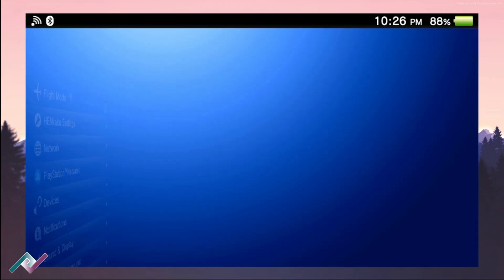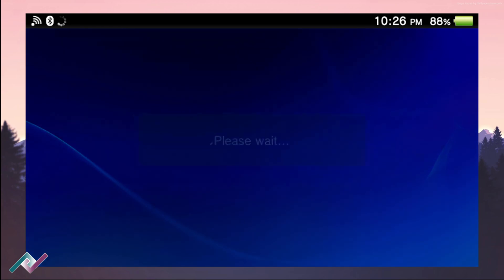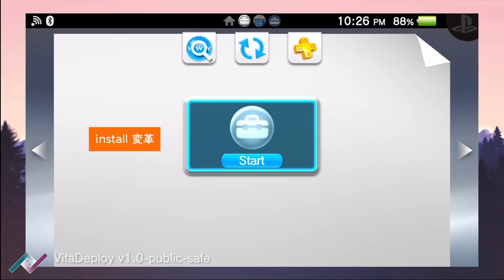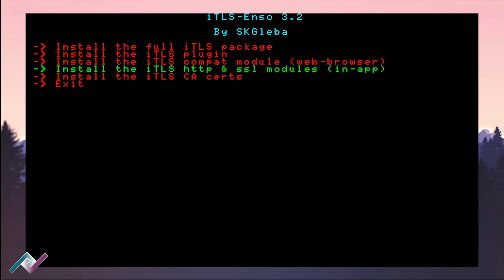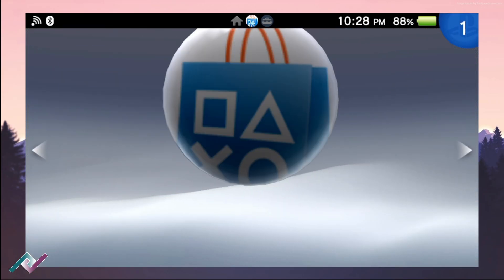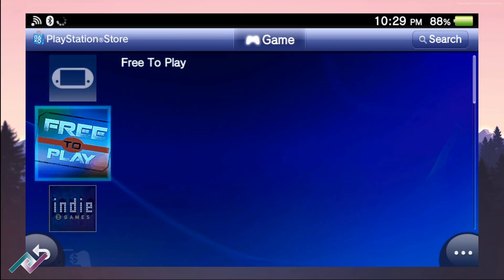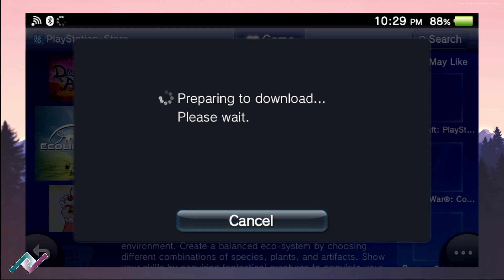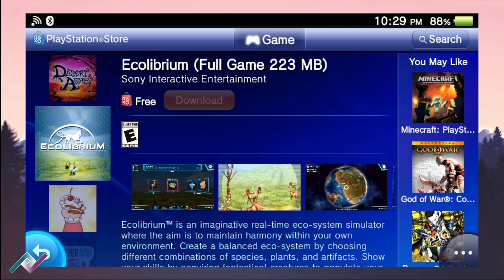How to Fix PlayStation Store on PS Vita 2023 - ITLS ENSO (NW-8942-3) - CFW 3.60 / 3.65 / 3.74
My Full Playlists of PSP & Vita Mods!

Intro
Artist: Patrick Patrikios | Track: Alaska Sky